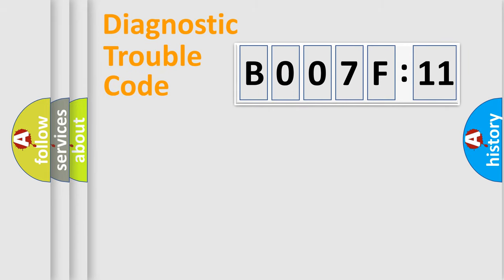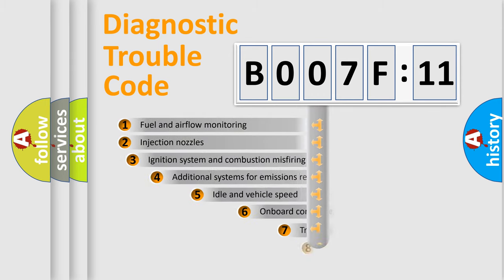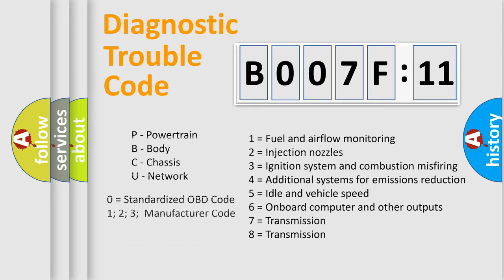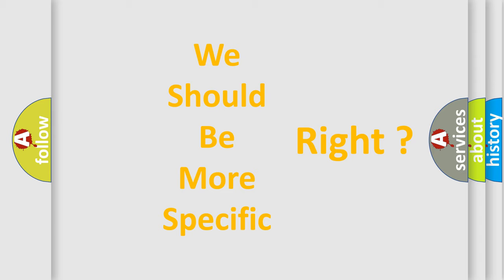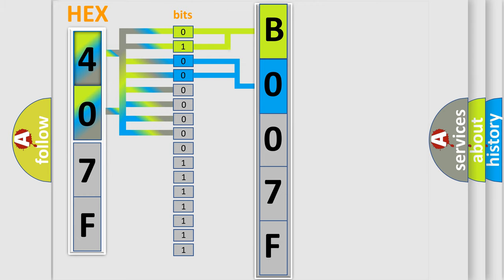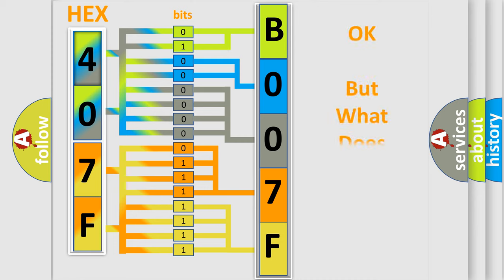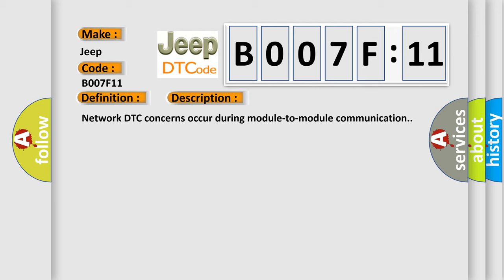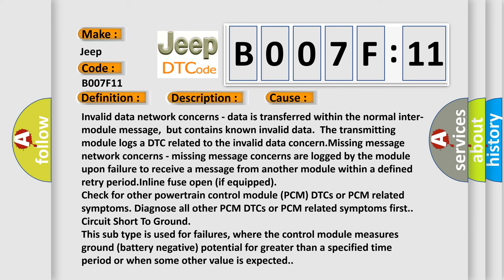DTC Jeep B007F-11 Short Explanation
Contents:
0:21 Basic DTC analysis according to OBD2 protocol standard.
1:48 Insight into programming
2:58 A diagnostically understandable description of the Diagnostic Trouble Code
3:05 Basic error definition

Make:
Jeep
Code:
B007F 11
Definition:
Lost Communication with Evaporative Emission System Leak Detection Control Module
Description:
Network DTC concerns occur during module-to-module communication.
Cause:
Invalid data network concerns - data is transferred within the normal inter-module message,but contains known invalid data.The transmitting module logs a DTC related to the invalid data concern.Missing message network concerns - missing message concerns are logged by the module upon failure to receive a message from another module within a defined retry period.Inline fuse open (if equipped)
Diagnosis:
Check for other powertrain control module (PCM) DTCs or PCM related symptoms. Diagnose all other PCM DTCs or PCM related symptoms first.